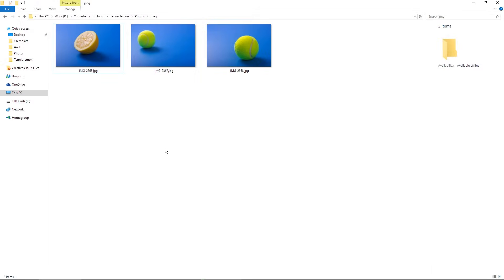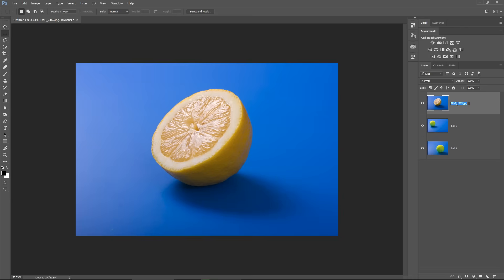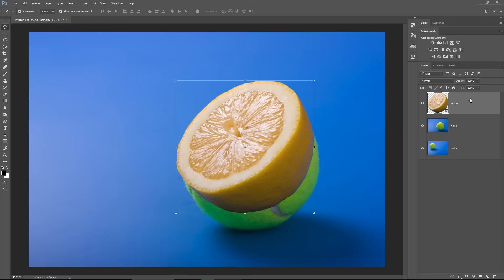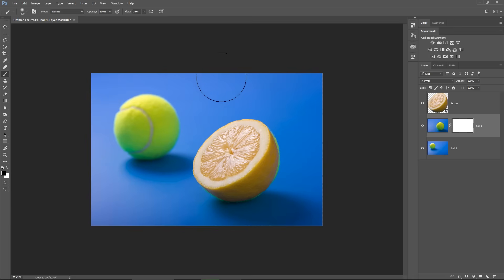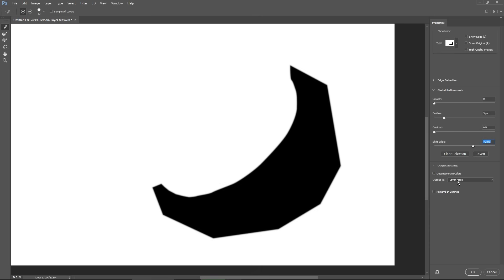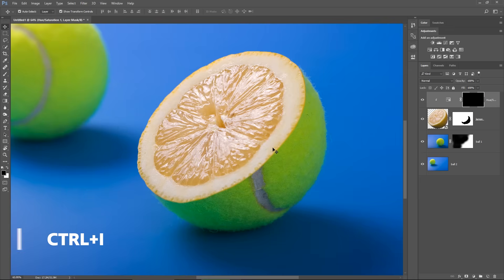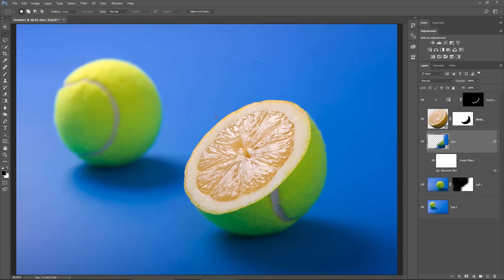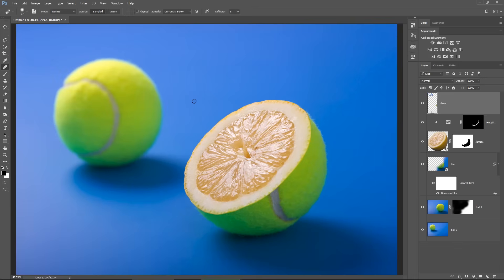Photoshop Manipulation: Lemon Tennis Ball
Photoshop Compositing Tutorial: Lemon Tennis Ball.

Original track: Brock Berrigan - Way of Life